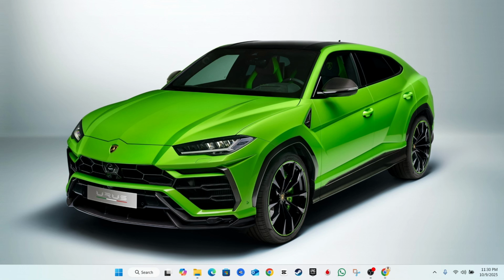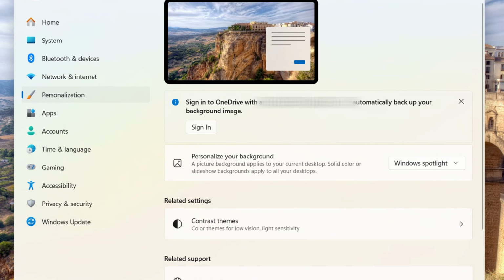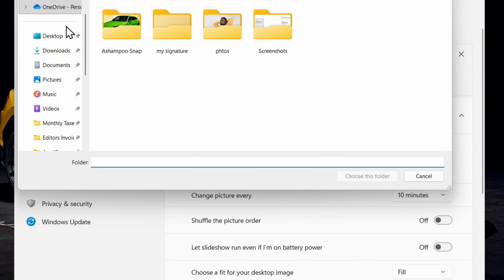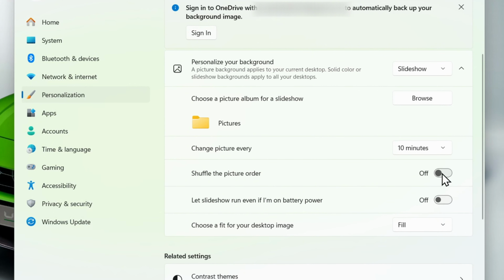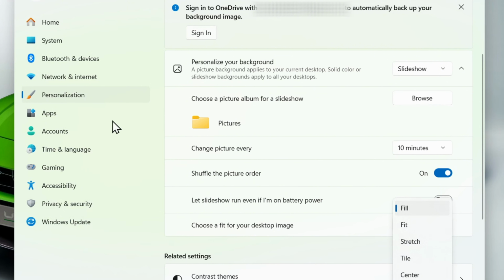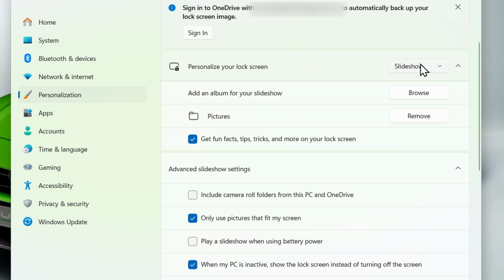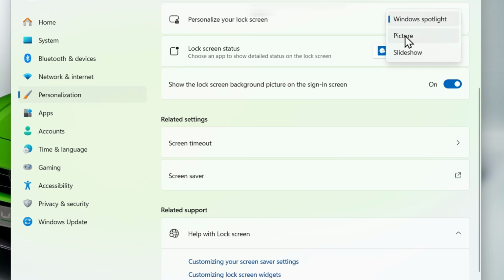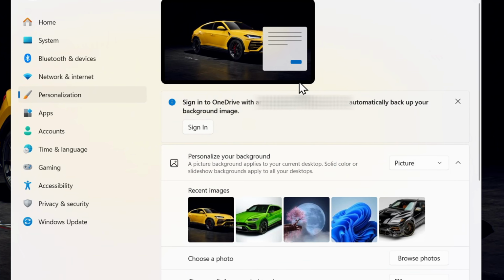How to Set Animated Wallpaper on PC (Windows 11 Tutorial)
Want to make your Windows 11 desktop come alive? 🌈 In this step-by-step tutorial by Drew Tutorial, I’ll show you exactly how to set an animated wallpaper on your PC — no complicated setup needed!

Animated wallpapers (live wallpapers) can make your desktop more dynamic, creative, and personalized. Whether you want moving landscapes, game backgrounds, or minimalist loops, this tutorial will help you set it up easily.

🔹 In this video, you’ll learn:

How to set animated wallpapers on Windows 11

Free and paid tools you can use (like Lively Wallpaper & Wallpaper Engine)

How to customize live wallpapers for performance and style

Bonus tips for making your desktop aesthetic and smooth

👉 Watch till the end to learn how to turn your Windows 11 desktop into a live, animated experience!

How to Fix Missing Sleep Option in Windows 11